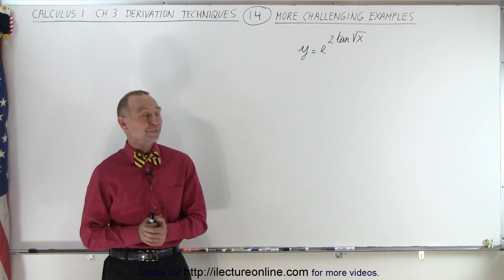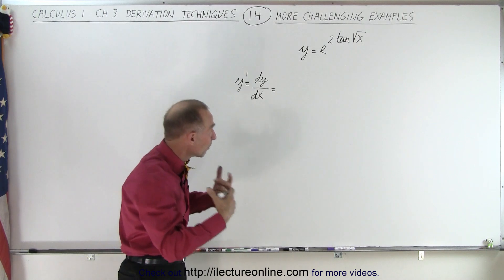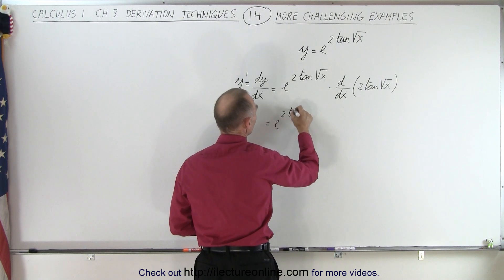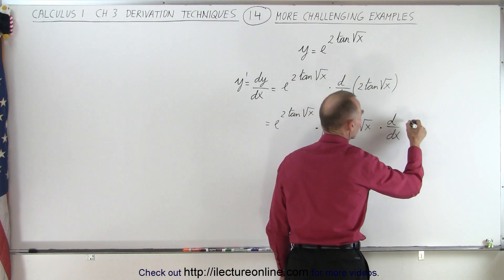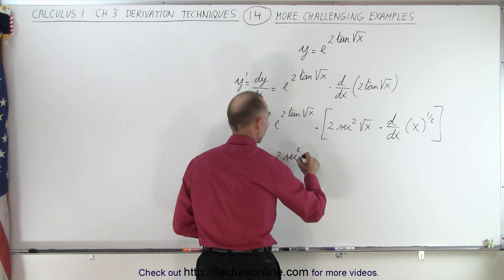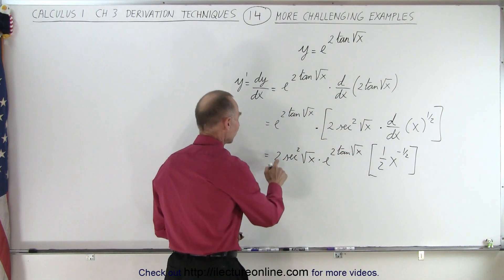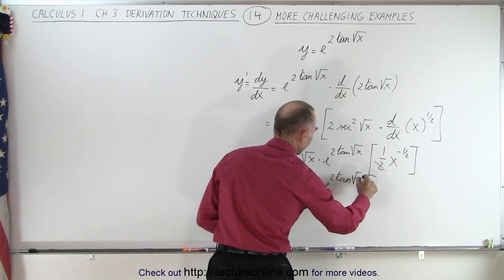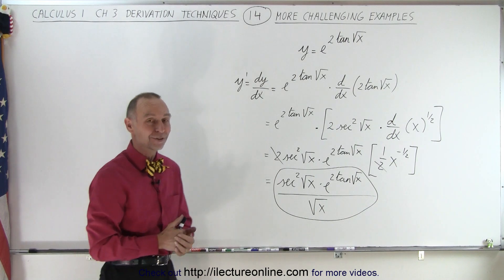Calculus 1 CH 3 Derivatives (14 of 24) More Challenging Examples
We will find the derivative of y=e^[2tam(x)^(1/2)].